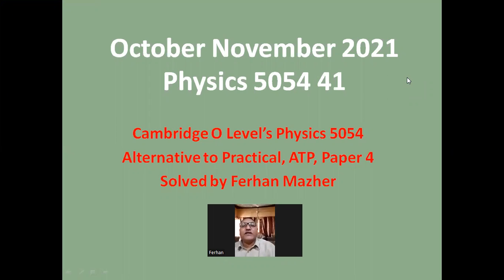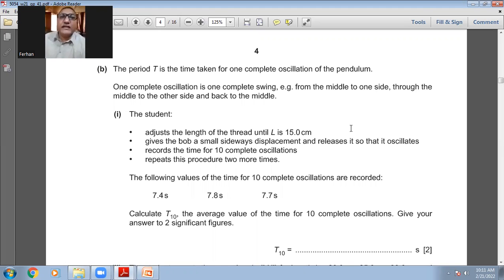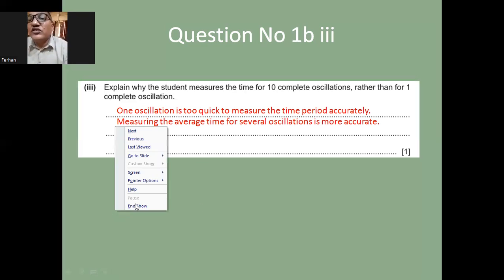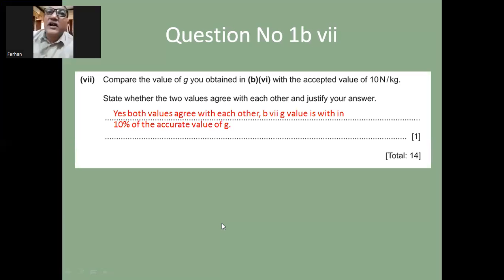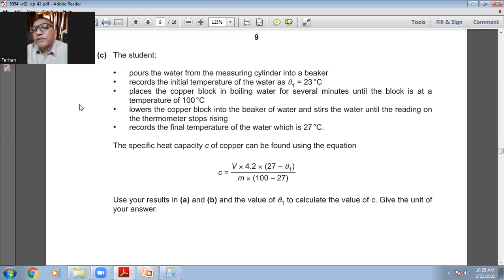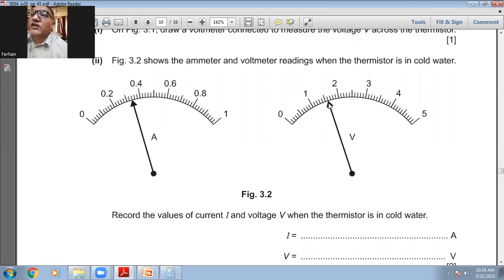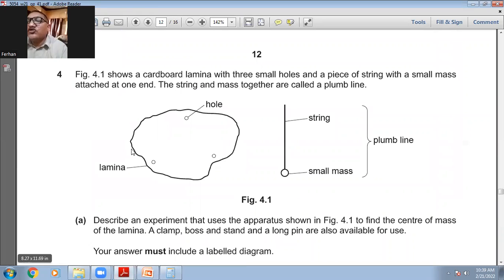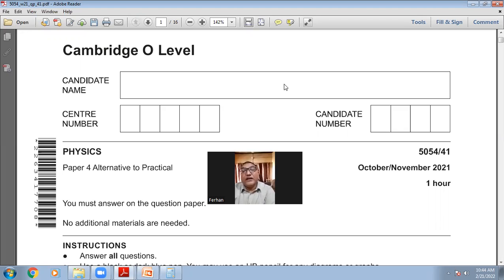October November 2021 Physics 5054 41, ATP, Solved by Ferhan Mazher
O Levels, Physics 5054, CAIE, CIE, GCSE, Cambridge O Levels, Physics, October November 2021 Physics 5054 41, Alternative to Practical, Paper41, Zone 1, Variant 1, Past Paper , Solution of Past Papers, Solved by Ferhan Mazher.

Motion
Mass and weight
Density
Forces
Balanced and unbalanced forces
Friction
Elastic deformation
Circular motion
Momentum
Energy, work and power
Energy
Work
Energy resources
Efficiency
Power
Pressure
Thermal physics
Particle model
Conduction
Convection
Radiation
Consequences of thermal energy transfer
Waves
General properties of waves
Light
Thin lenses
Dispersion of light
Electromagnetic spectrum
Sound
Electrical quantities
Electrical charge
Electrical current
Resistance
Electric circuits
Practical electricity
Uses of electricity
Electrical safety
Electromagnetic effects
Electromagnetic induction
The transformer
Uses of an oscilloscope
Nuclear physics
The nuclear model of the atom
The atom
The nucleus
Radioactivity
Radioactive decay
Fission and fusion
Half-life
Safety precautions
Space physics
Earth and the Solar System
The Earth
Stars
The Universe